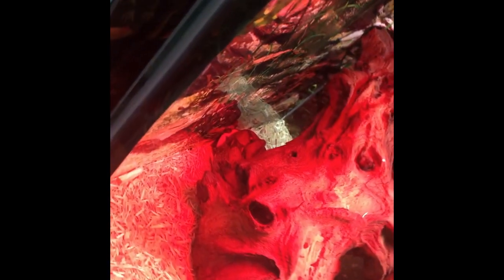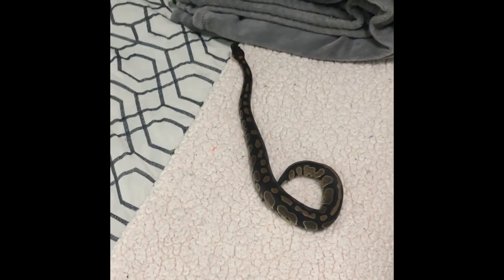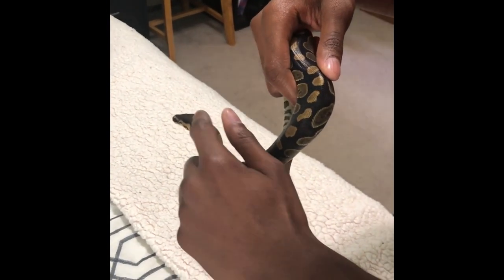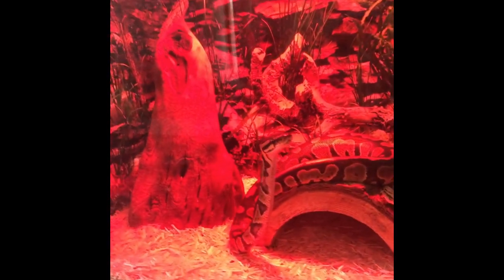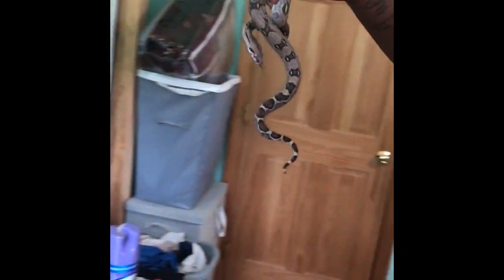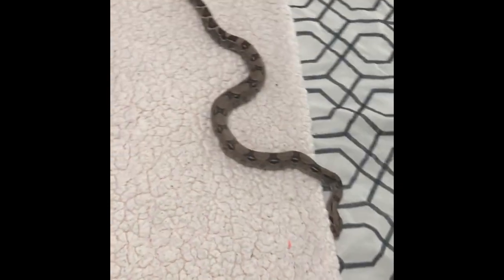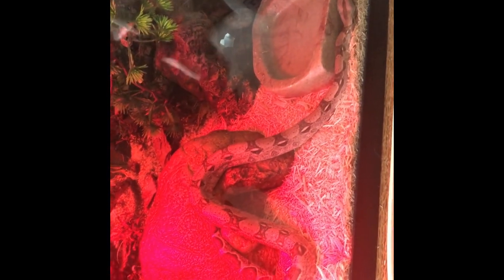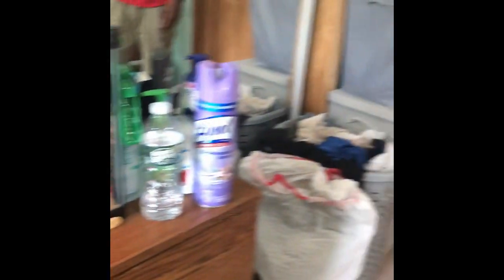GTA 5 Roleplay PS4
EGRP (Everyday Gaming RP) is back on PS4!! We are looking to recruit members to our open departments that we have. As far as departments we have SAHP, BCSO, LSPD, SAFD, and SACD. EGRP are looking for active, mature, professional members to join our server. Interested members must submit an application and have their application approved. (There are training for law enforcement and is required). This is a Serious RP server!

Hiring jobs in EGRP as a civilian
There are Possibilities for ownership for these jobs but must be active, follow rules, and show great RP!!*

- Casey’s Highway Clearance
(Tow):pickup_truck:
- Weazel News :camera_with_flash:
- Uber :blue_car:
-Taxi :taxi:
- Gruppe 6 (Armed Security) :gun:
- 24/7 Employee (convenient store) :money_with_wings::dollar:
- Yellow Jack employee :cocktail:
- Ace Liquor employee :beer:
- Bugstar pest control :minibus:
- Ron’s oil :oil::truck:
- Pacific bank employee :dollar:
- Vanilla Unicorn employee (strip club) :smiling_imp:
- Securo Serv :gun:
- Post OP (box delivery) :package:
-  Cluckin Bell (Delivery) :baby_chick:
- Sanitation (Fix street poles, pot holes etc :man_mechanic::mechanic:
- Bus driver (Airport bus, Dashhound etc) :trolleybus: